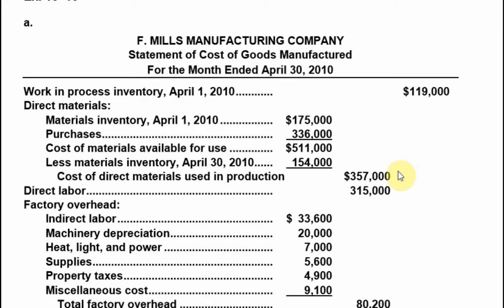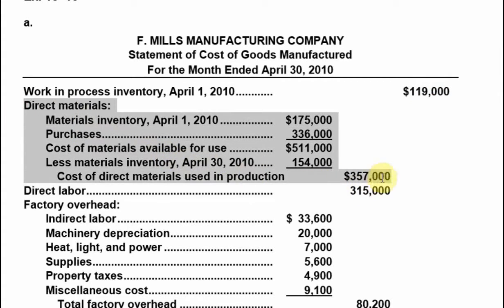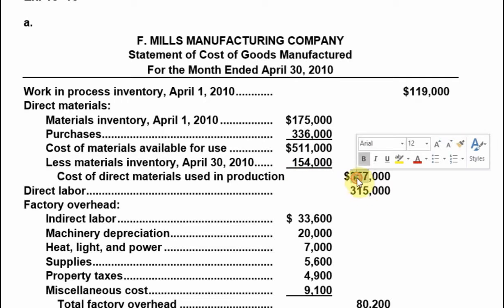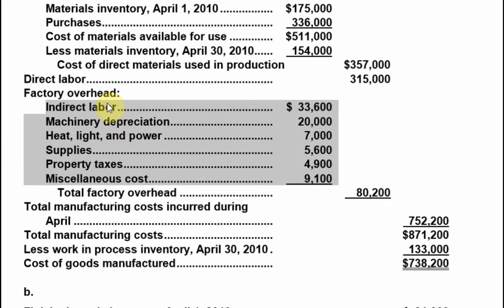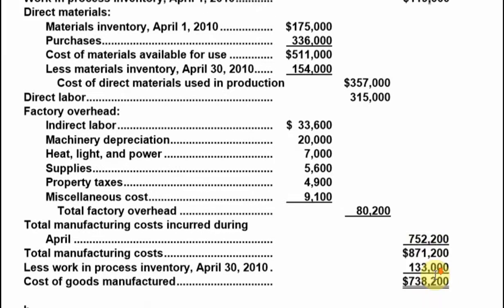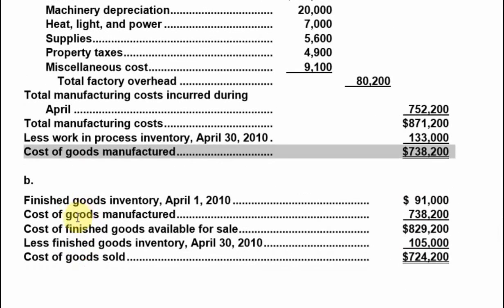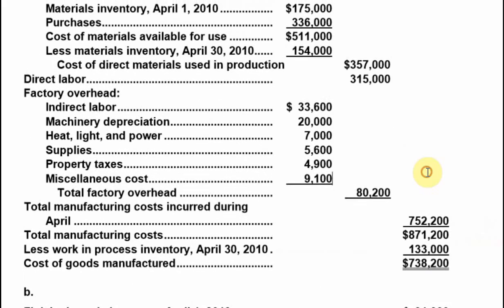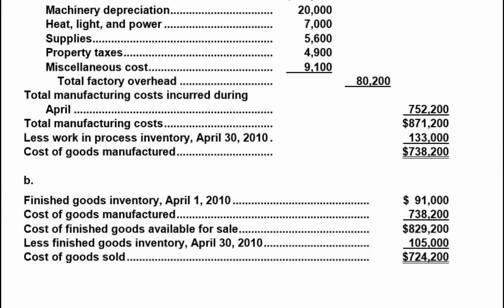Direct Labor - Direct Material - Factory Overhead - Statement of Cost of Goods Manufactured -CPA FAR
Here is Explanation about Direct Labor - Direct Material - Factory Overhead - Statement of Cost of Goods Manufactured. This way is so great to do Statement of Cost of Goods Manufactured and it is so easy to understand with the example.